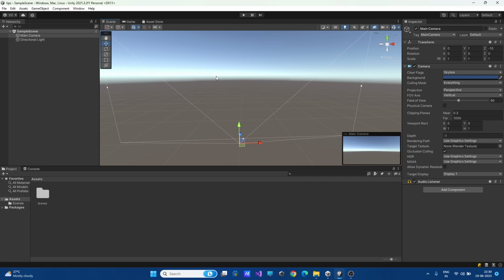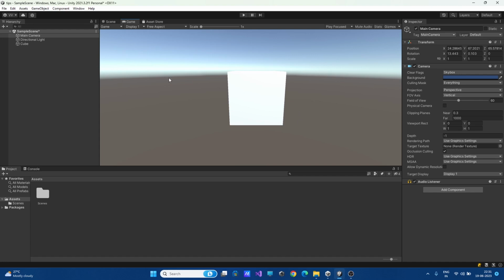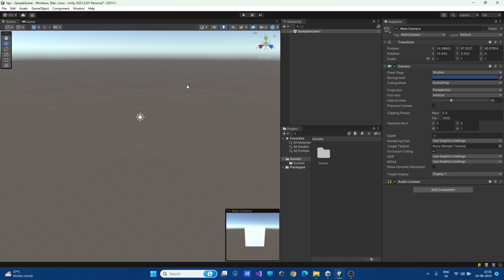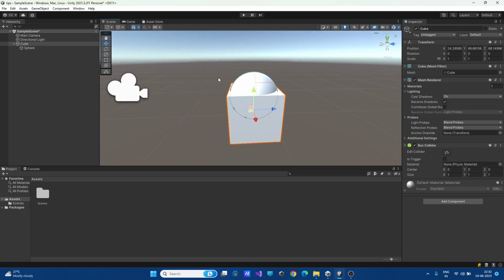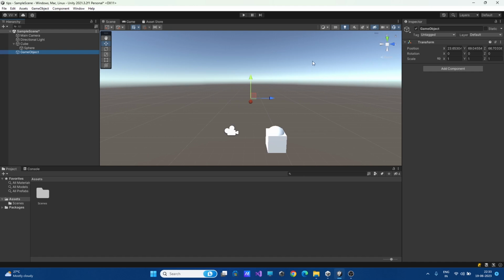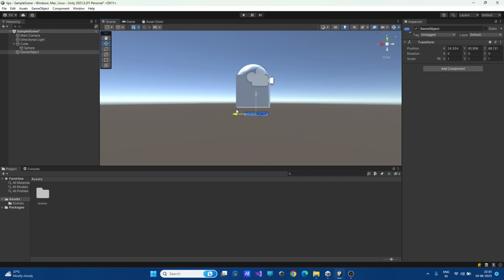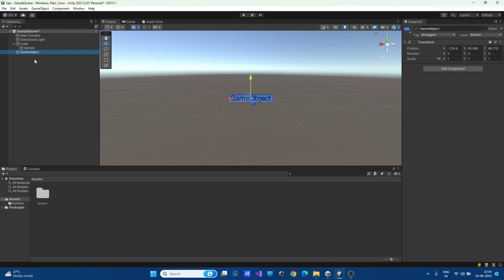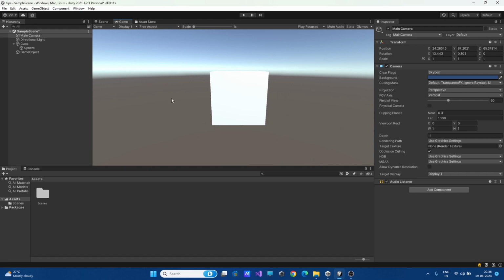Unlock Your Unity Potential: Beginner-Friendly Tips and Tricks for Rapid Progress!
No code beginner level tips for Unity3D